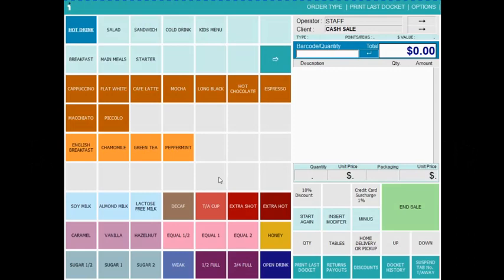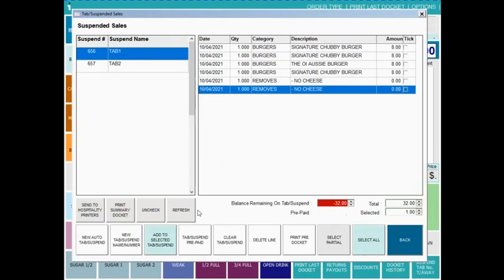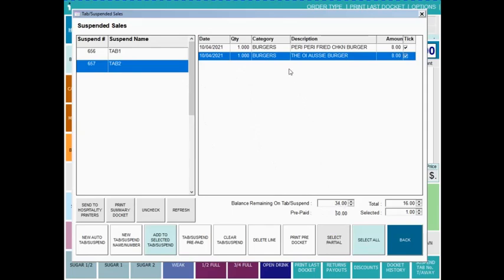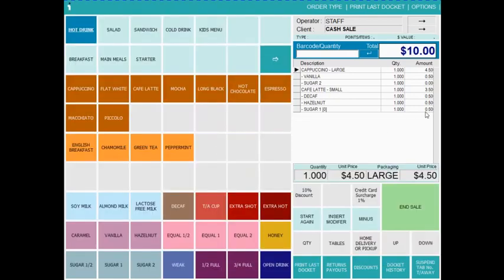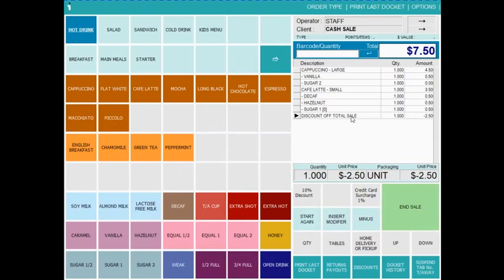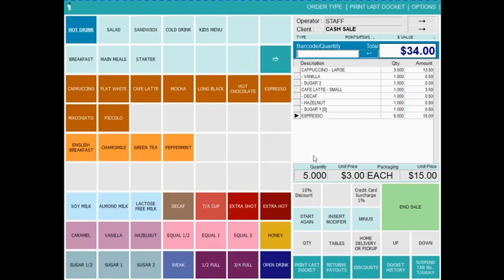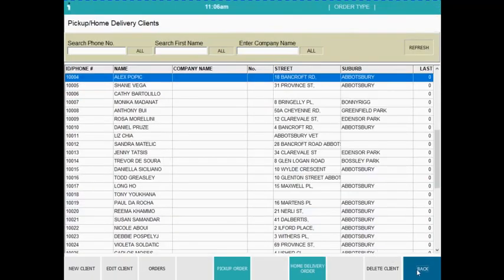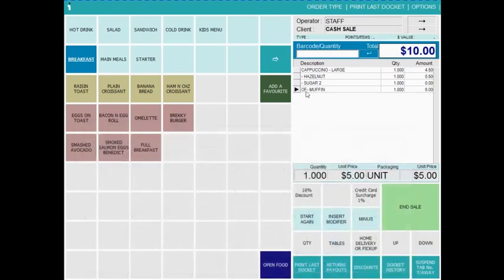5. Suspend and Other Functions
This Video goes through some of the commonly used functions such as,
1. Variable Discounts and Pricing
2. Suspend and how it works
3. Differences Between Insert a Modifier and Open Food